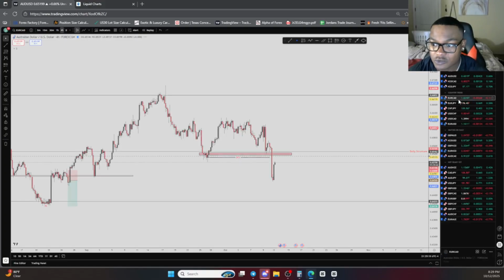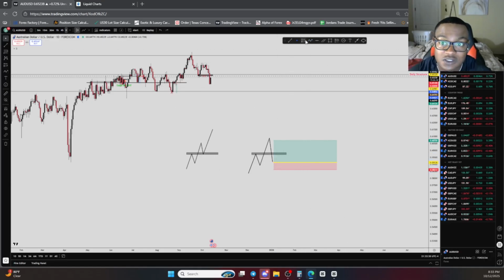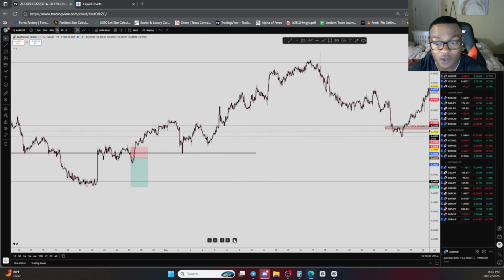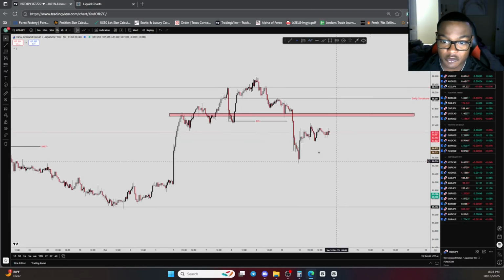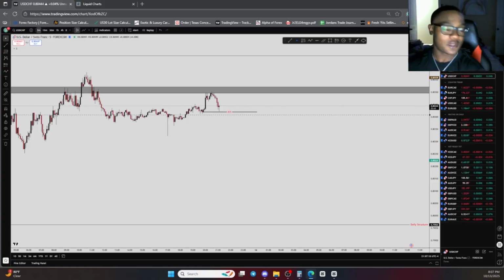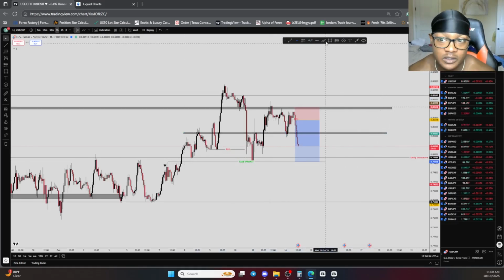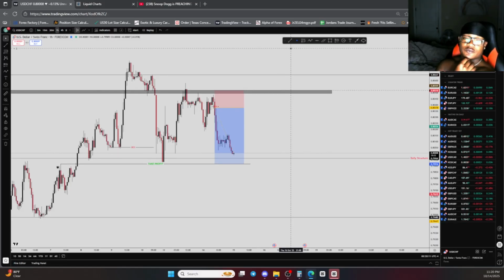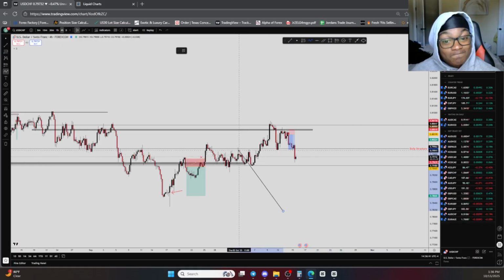I Flipped $60 to $300 in ONLY 2 TRADES! 📈 (Small Account Trading Challenge)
Started this challenge with only $60 in my trading account — no magic, no overleveraging, just structure, discipline, and risk management.

If you’ve ever thought you needed a big account to start trading, this video will change your mind. Watch how I grew $60 into $300 in just 14 days.

📊 Strategy Focus: Market structure + patience

💬 Drop a comment: Should I flip $300 next?

AlphaFx